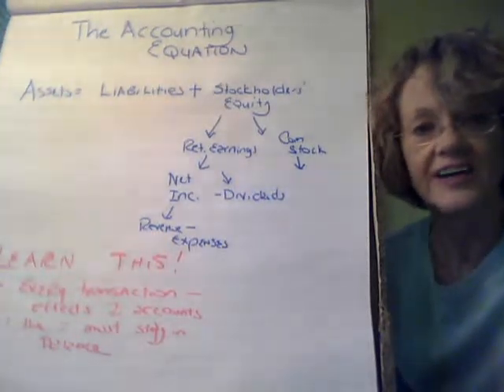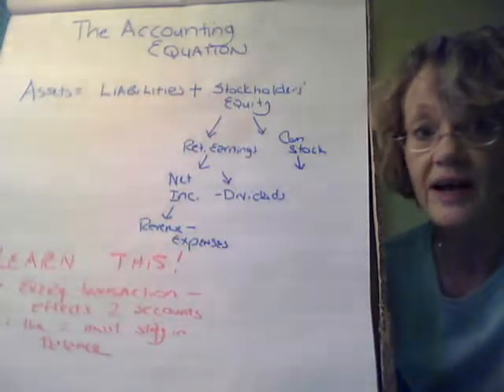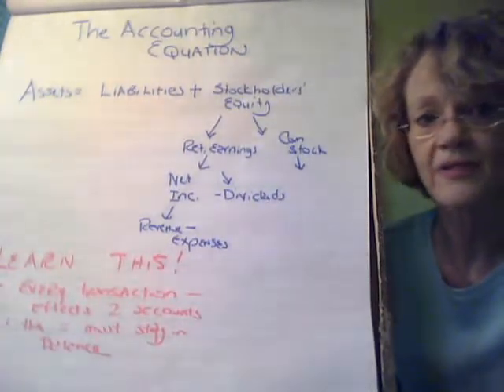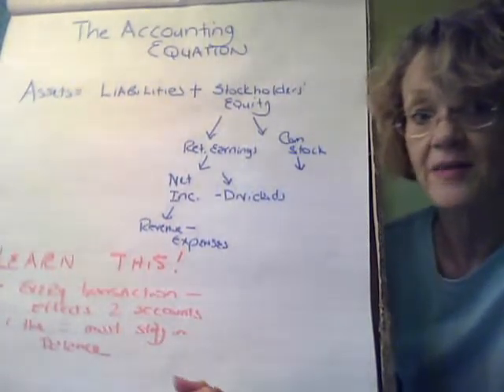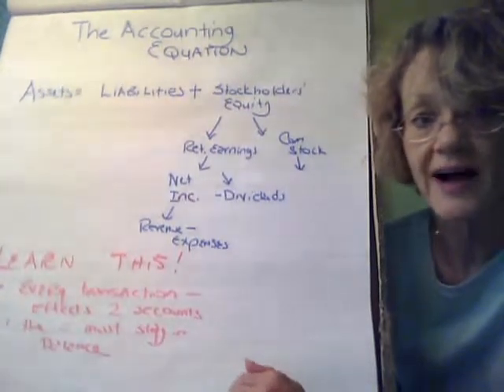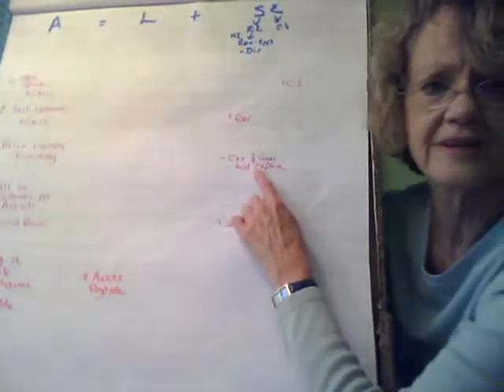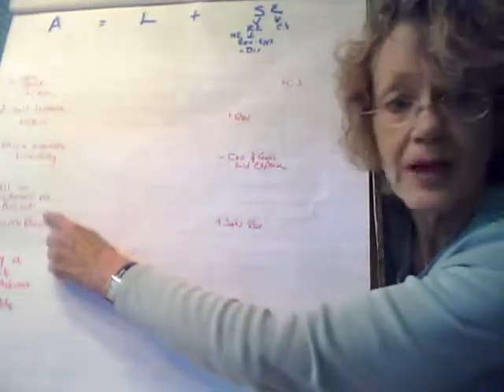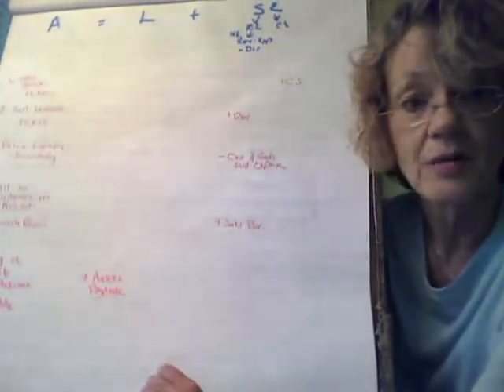The Accounting Equation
Describes the Basic and Expanded Accounting Equation